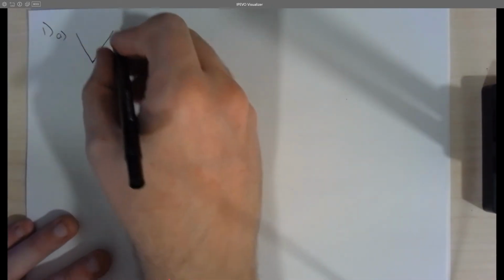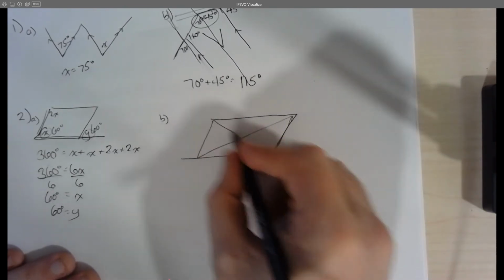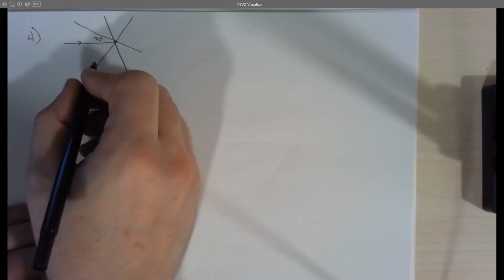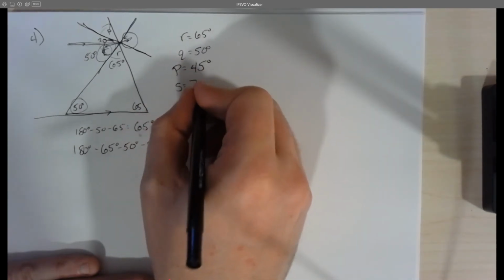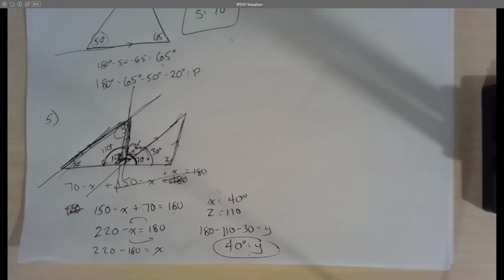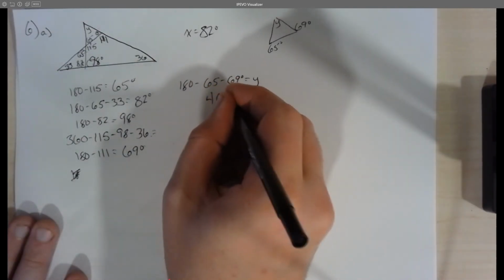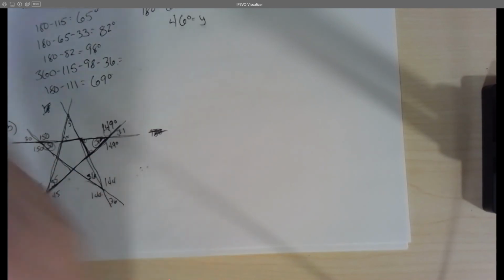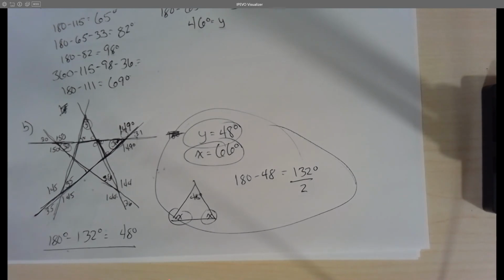Unit 7 Review Questions